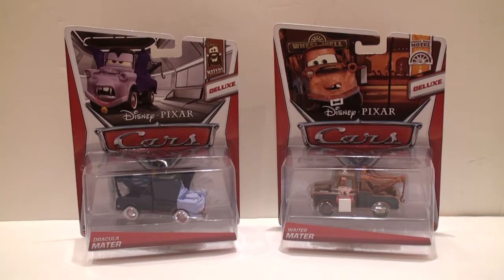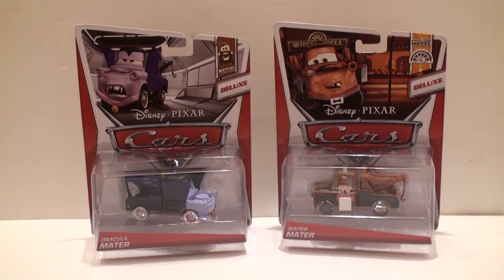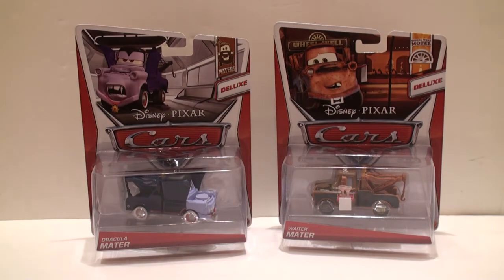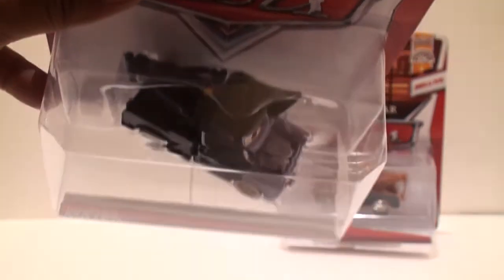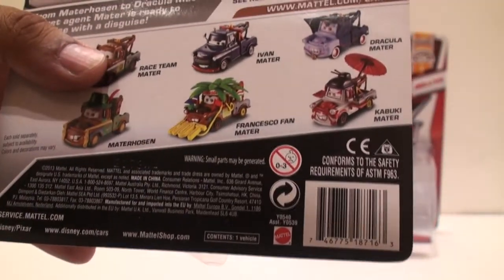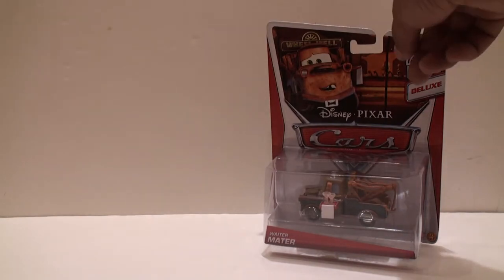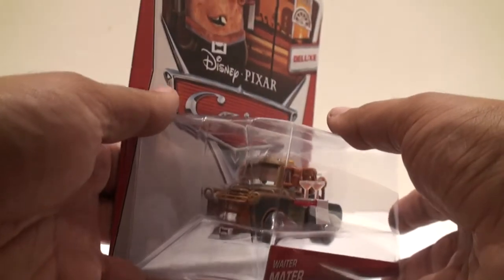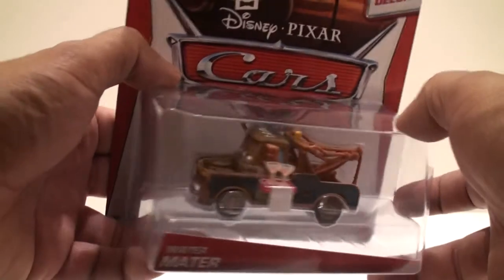Disney Pixar Cars Mattel Deluxe Case G October 2013 Dracula & Waiter Mater, Red, Mack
Case G is the latest release for October 2013 in the Deluxe line from Mattel. If all goes as planned, this will be the second to last case for the Deluxe cars. The last case being released will be case P which will include Ivan Mater (Previously released), Dinoco Helicopter, Dustin Mellows, Mack, Red and Al Oft (Blimp).